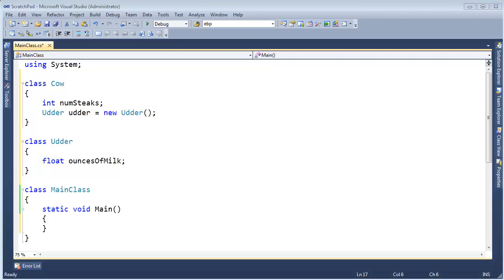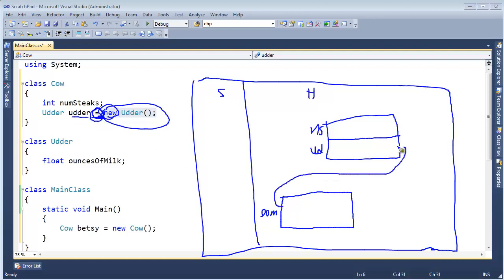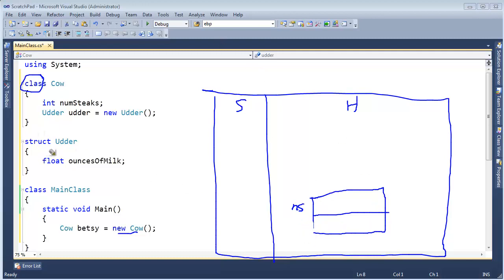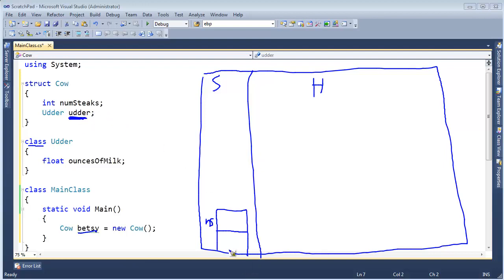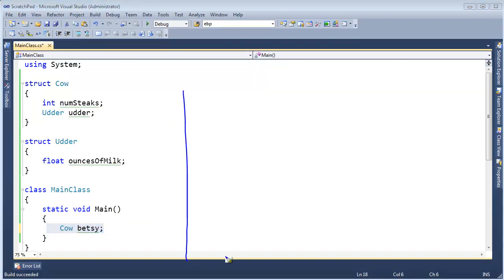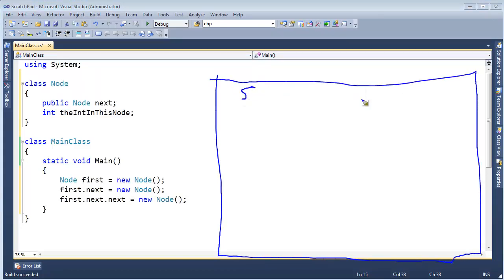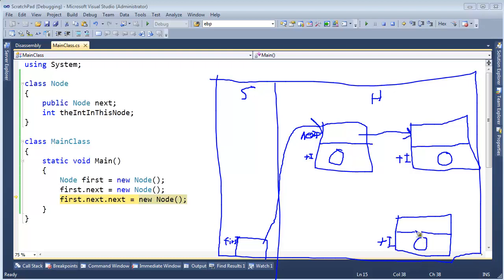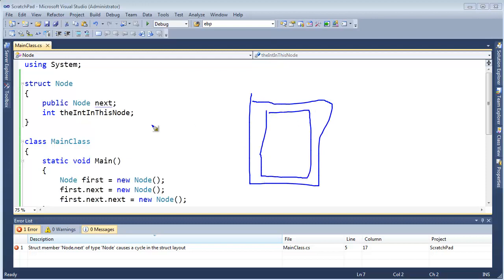C# Value Types vs Reference Types Part 2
Jamie King showing the difference between a value type and a reference type in C#.